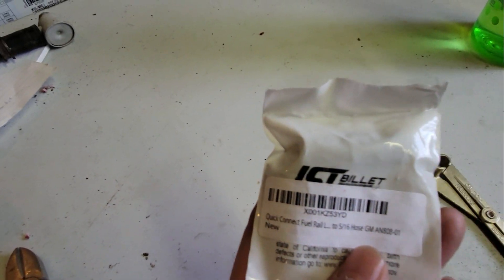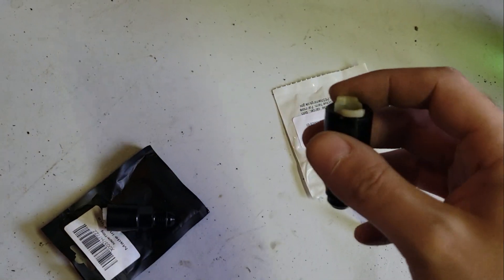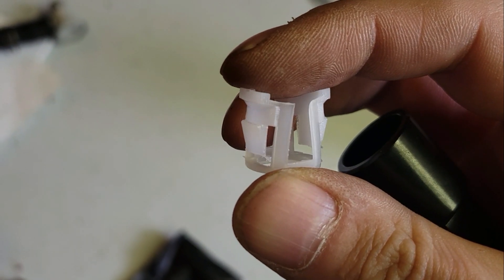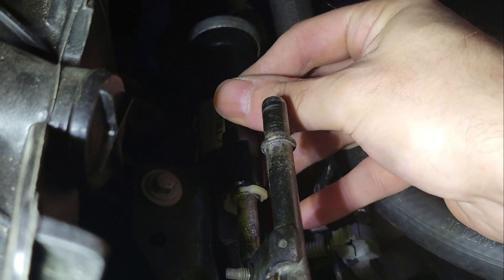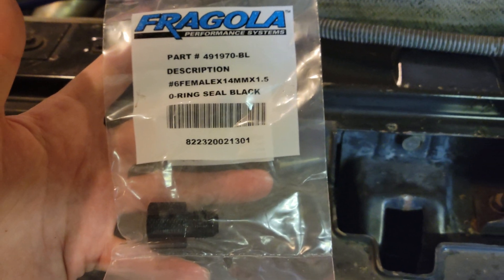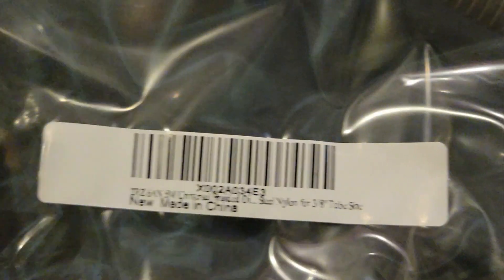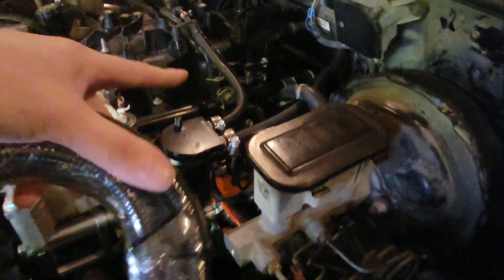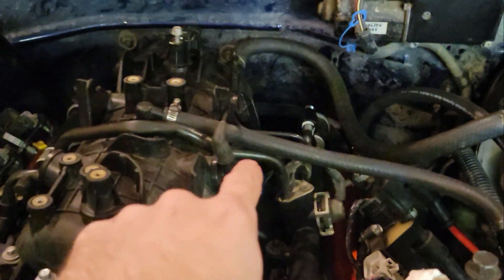THE FUEL LINES - 96-2000 OBS LS SWAP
Today I assemble the parts you need to adapt your factory return style fuel system from a GMT-400 to the LM7 truck style fuel rail.